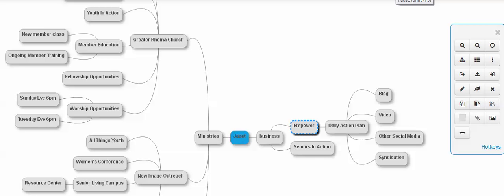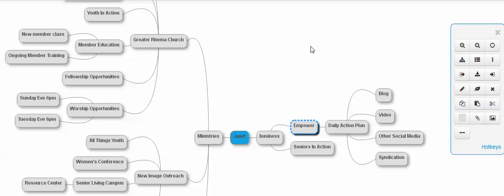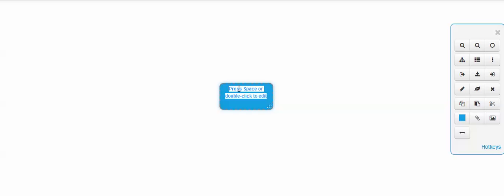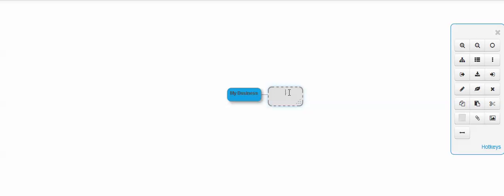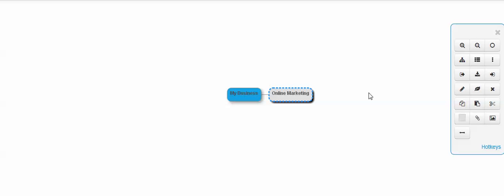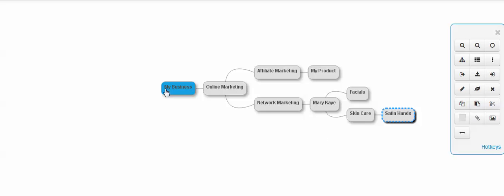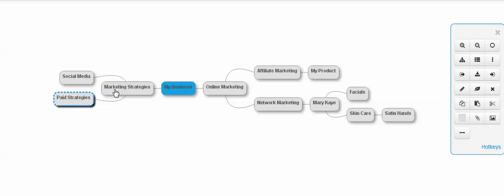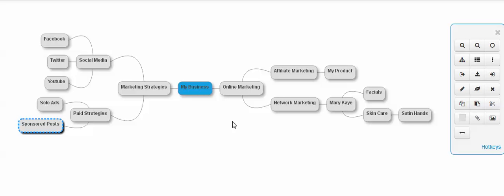How to use Mind Mup Mind Mapping Tool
I found Mind Mup to be a very simple free mind mapping tool to get started with getting organized in my business and other areas of my life.

Mind Mup is among several other free online mind mapping tools on the market. It's simple to get started using it.

Mind Mapping by Stephen Pierce
MindMup.com a tutorial
Note Taking using Mind Maps